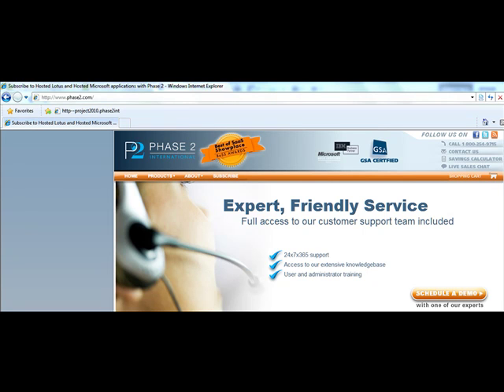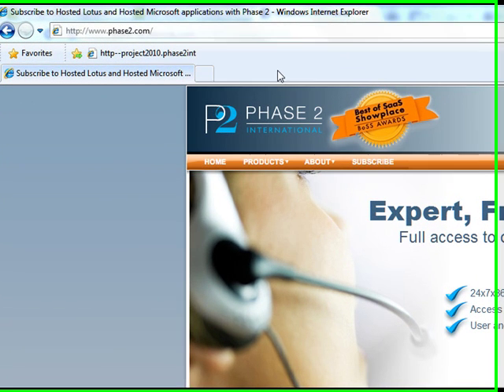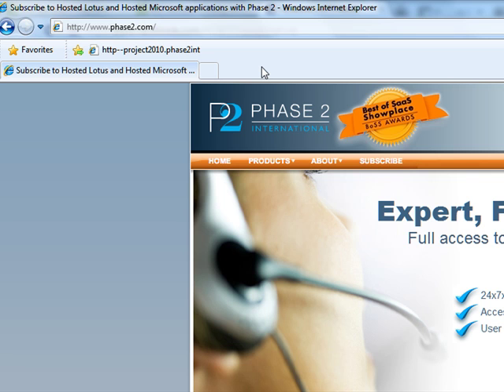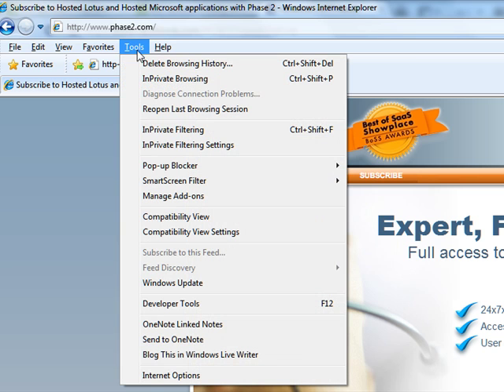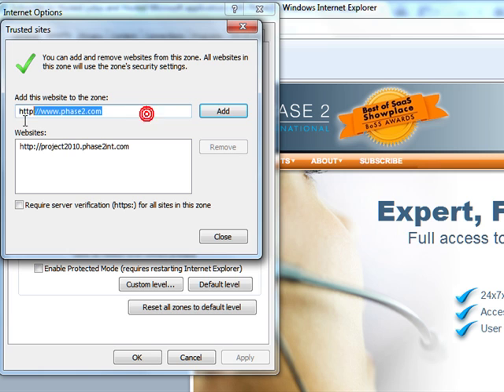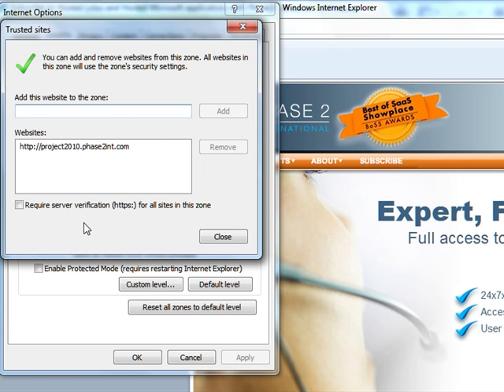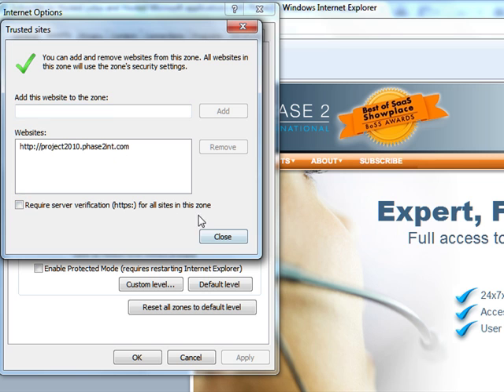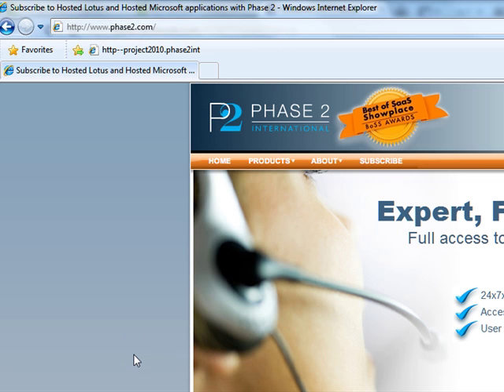Setting Security Permissions for MS Project 2010 Web Access PWA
A tutorial on how to set the security permissions on IE 8 to get the most out of MS Project 2010's Project Web Access. Only takes a minute, but there's some things you'll need to do